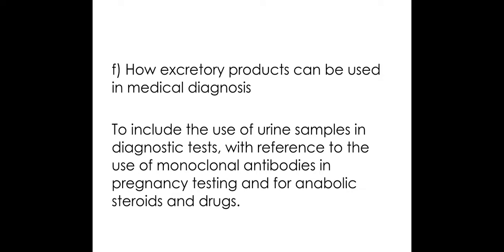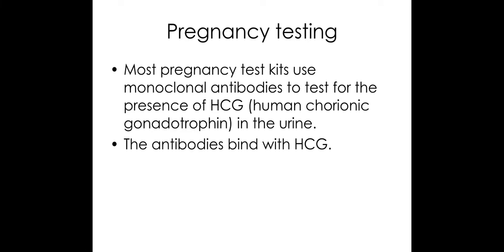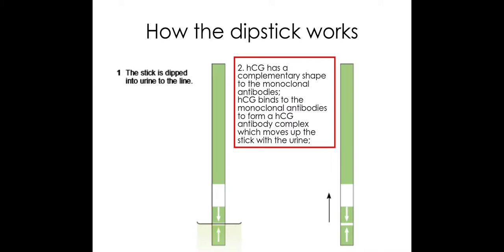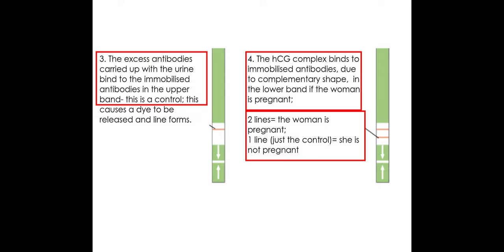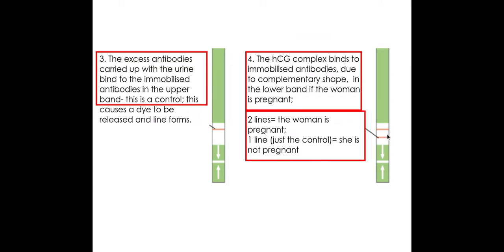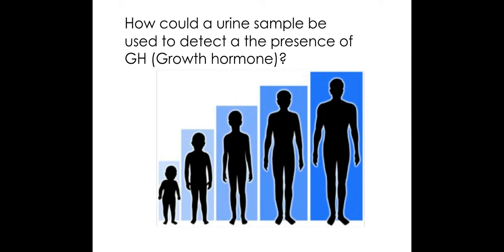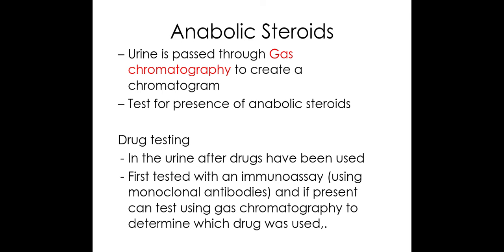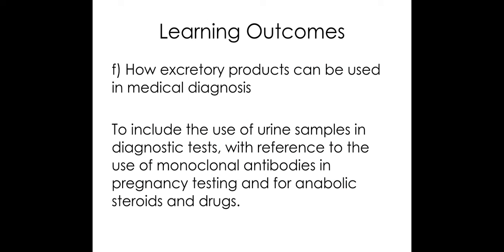5.1.2 Excretion f) How excretory products can be used in medical diagnosis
5.1.2 Excretion

f) How excretory products can be used in medical diagnosis

To include the use of urine samples in diagnostic tests, with reference to the use of monoclonal antibodies in pregnancy testing and for anabolic steroids and drugs.